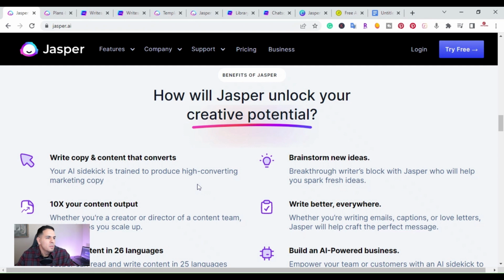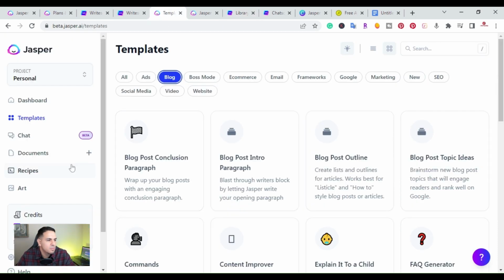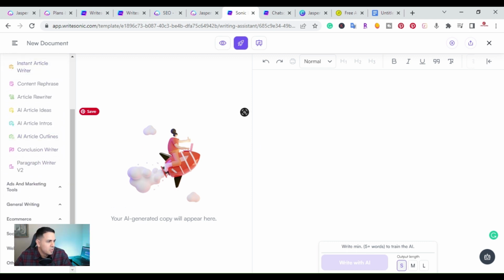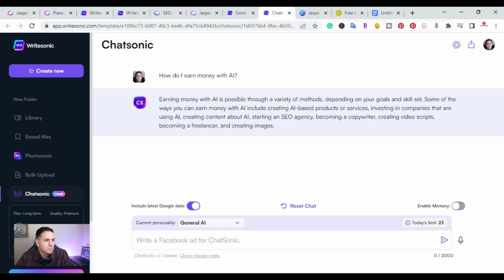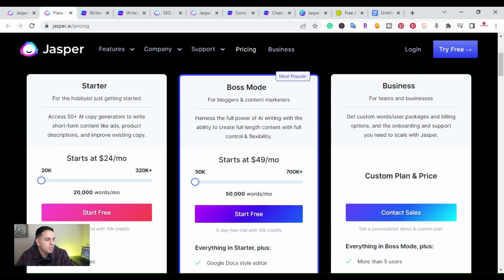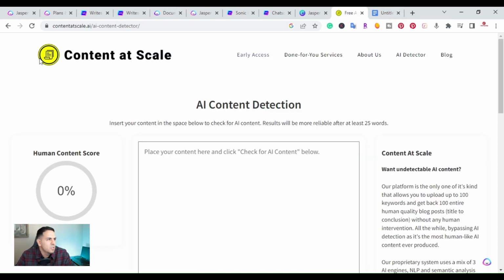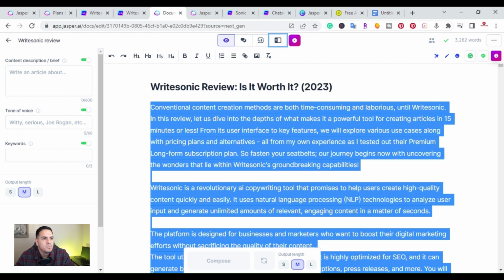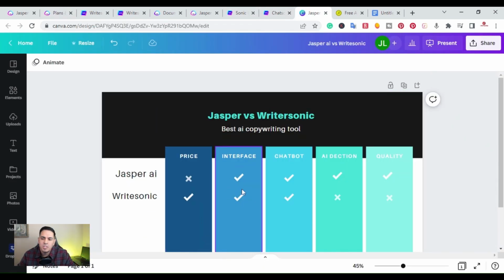Jasper AI vs Writesonic: Which one is the best for you?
Jasper AI vs Writesonic: which one is the best for you? Looking for a great content writing tool? Check out Jasper AI vs Writesonic! They're both amazing tools, but which one is best for you? Watch this video to find out! In this video, I break down the difference between both tools so that you can choose the right one for you.

Give Surfer Seo a Try!